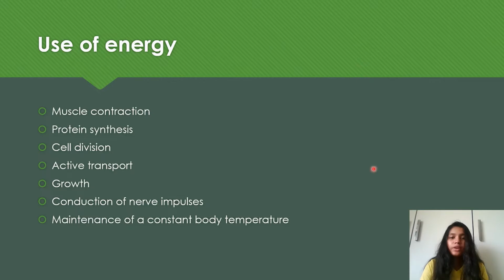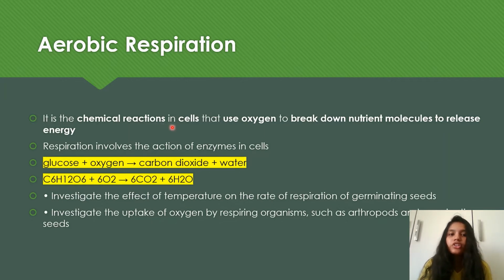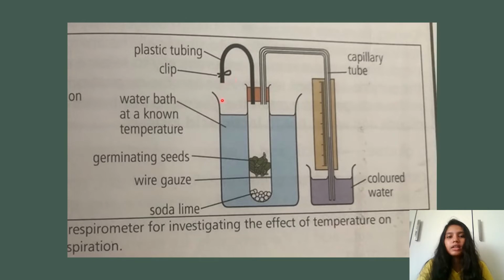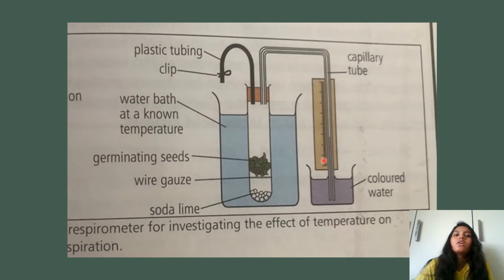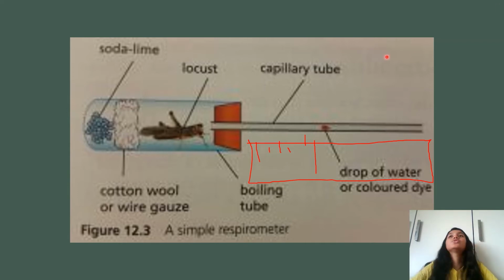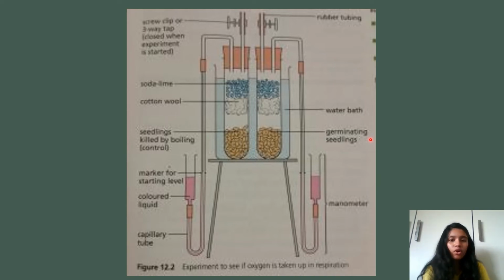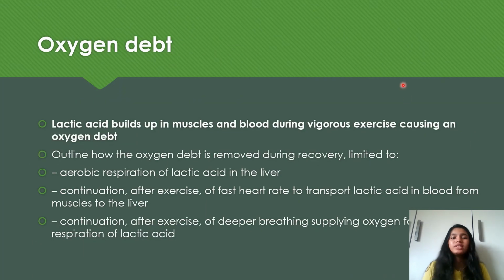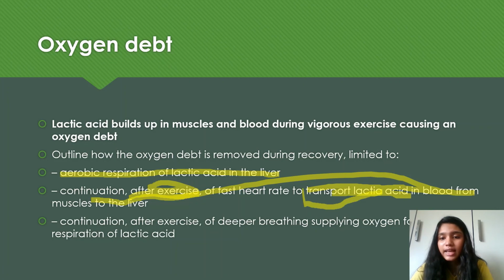IGCSE Biology 12 - Respiration | CakeWalk Cambridge